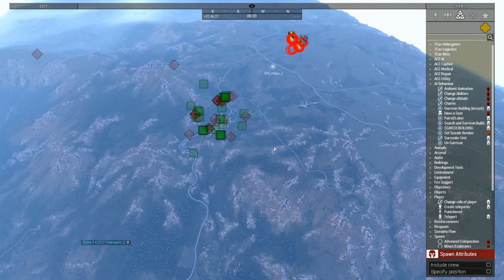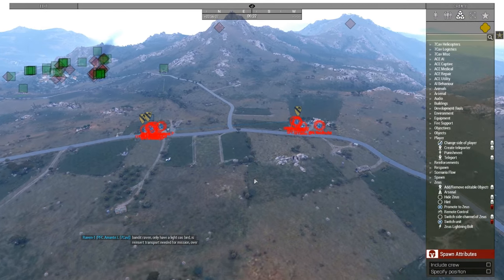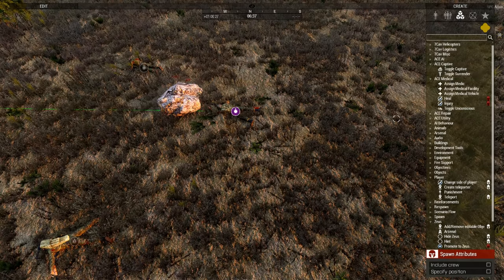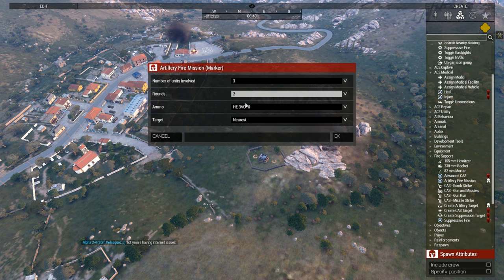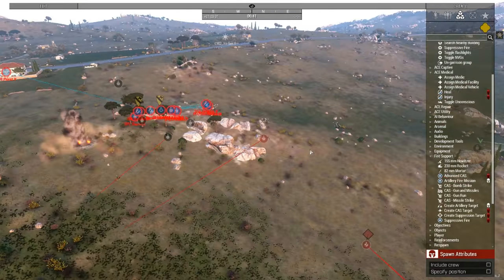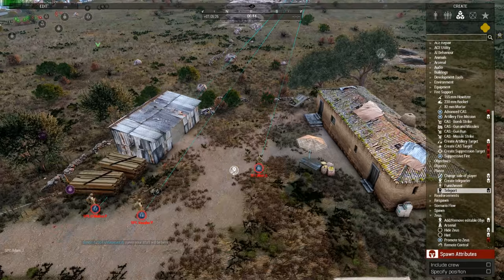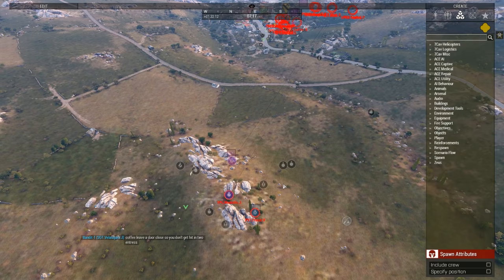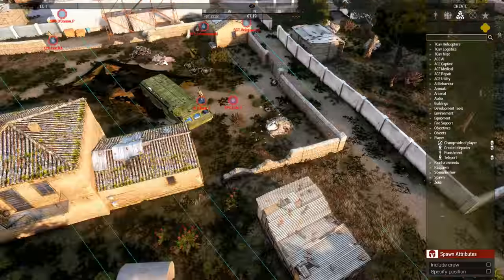7th Cavalry - Operation Falcon Knight - Arma 3 Zeus POV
Apologies for the mic problems. I reformatted my PC and forgot to set up the PTT function on OBS.